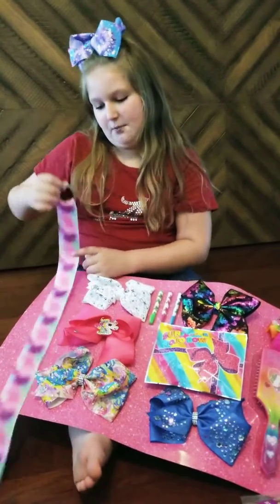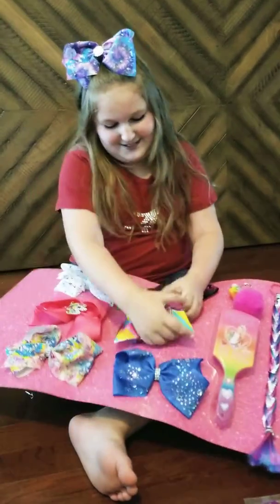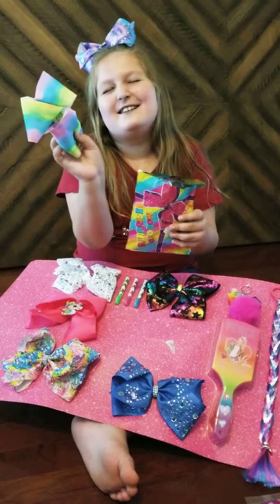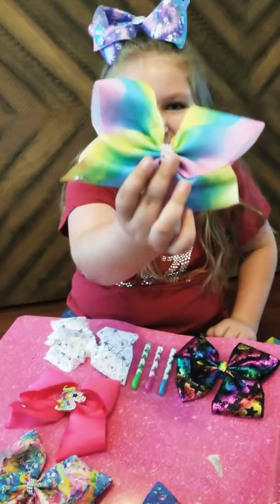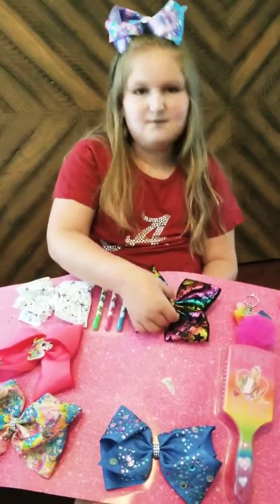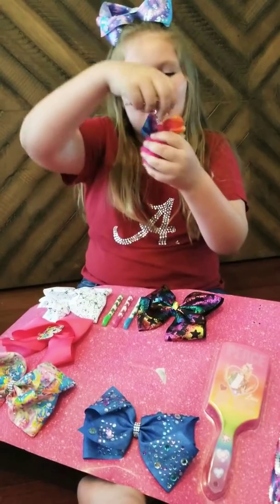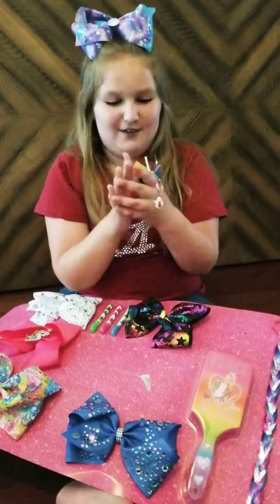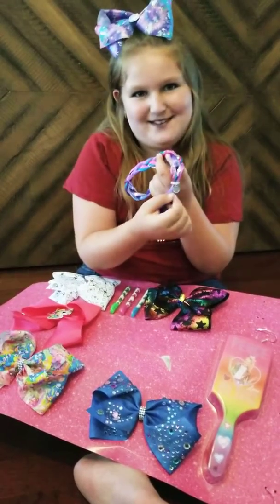Jojo Siwa Exclusive Bow-tastic Box Set - Part 2